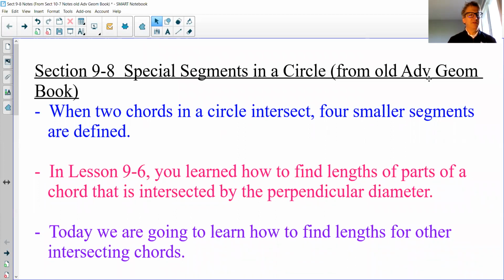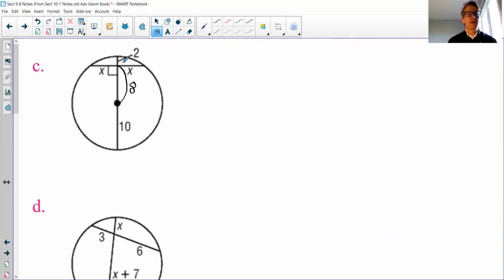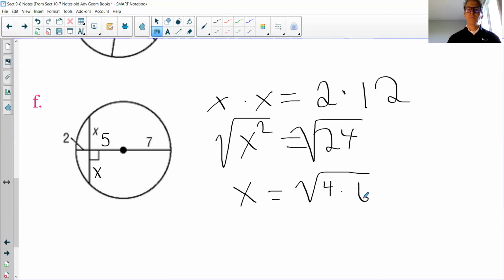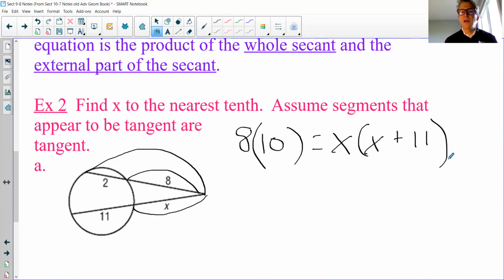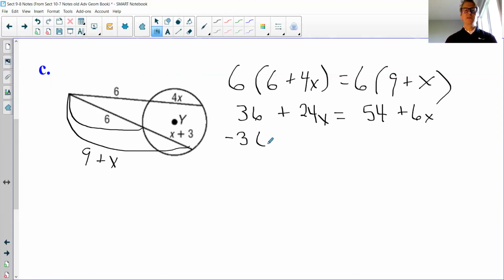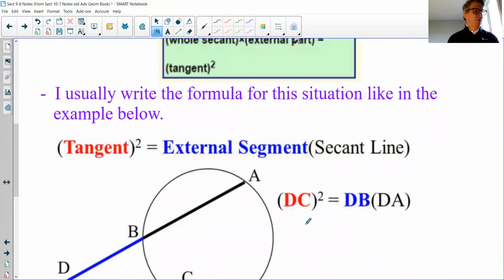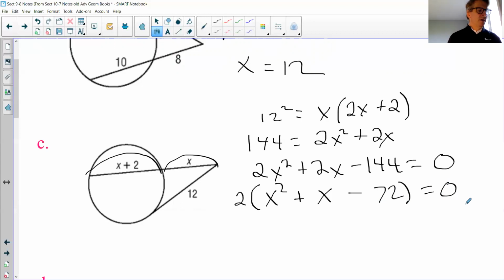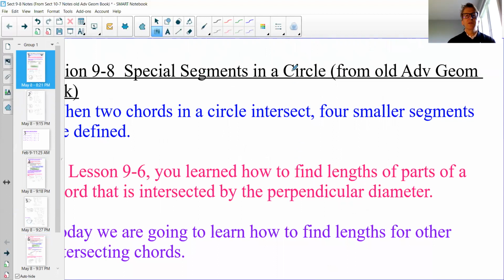9-8 Special Segments in a Circle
9-8 Special Segments in a Circle